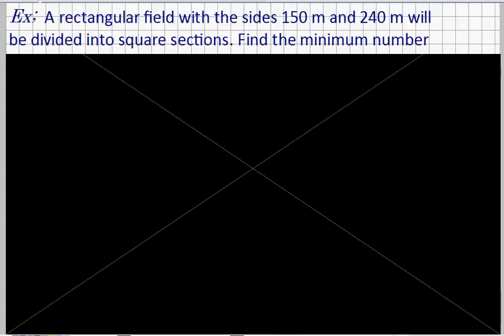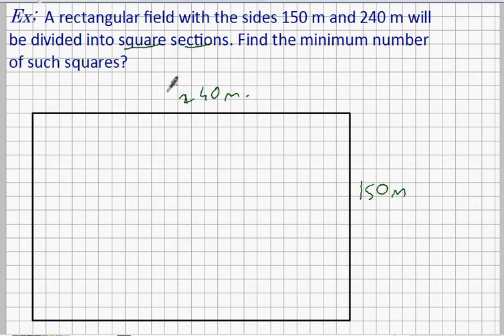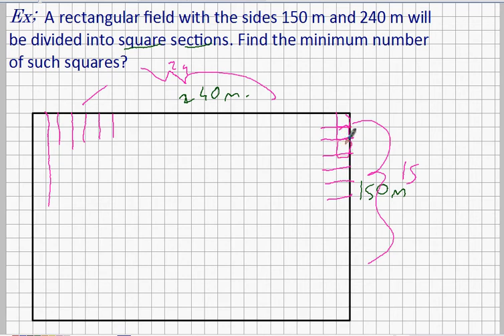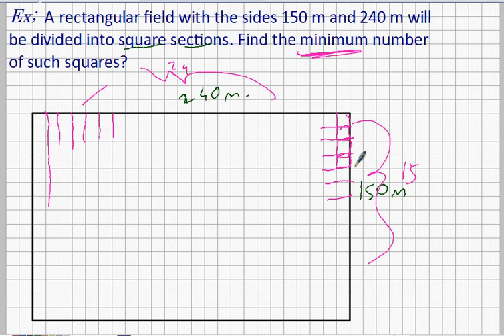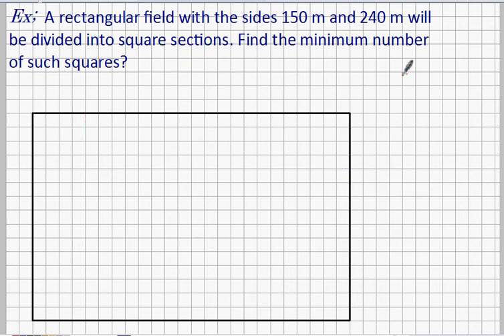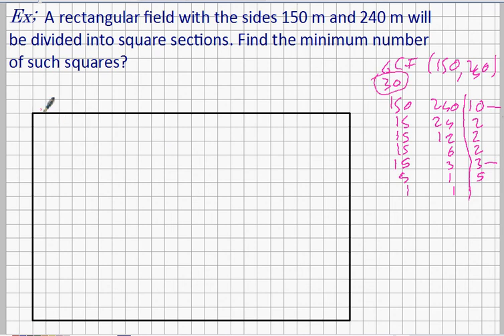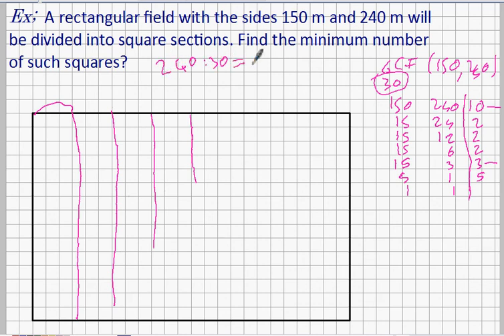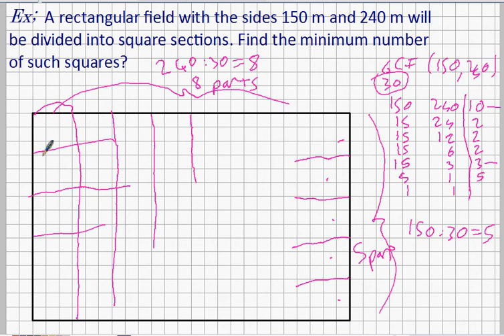Gr10 Problem1 About GCF Problem solving by using greatest common factor